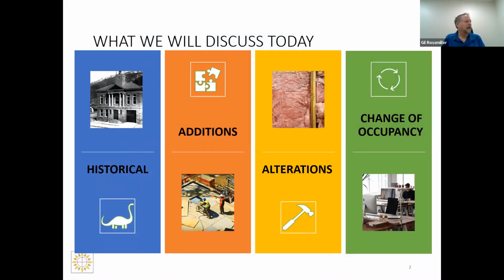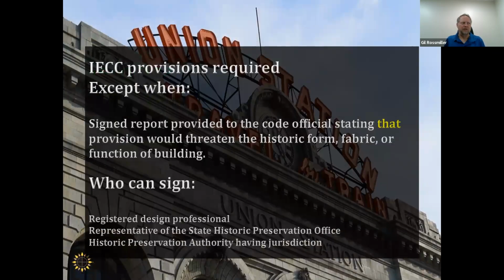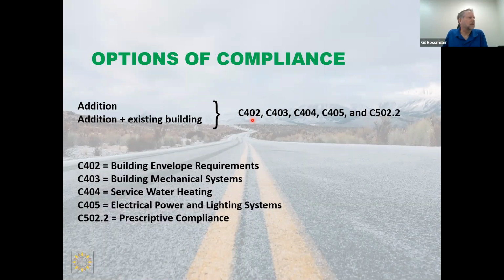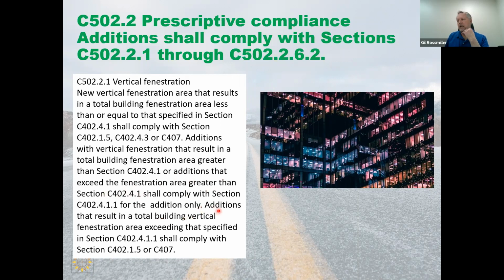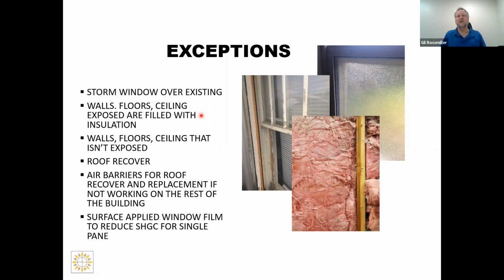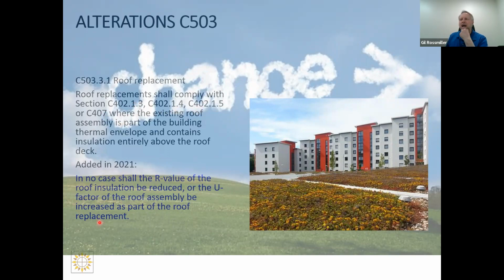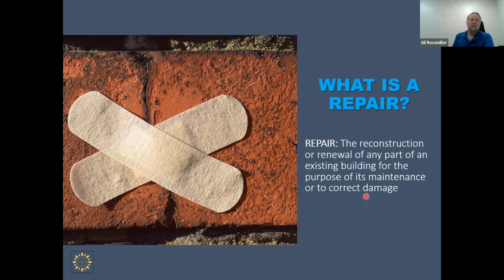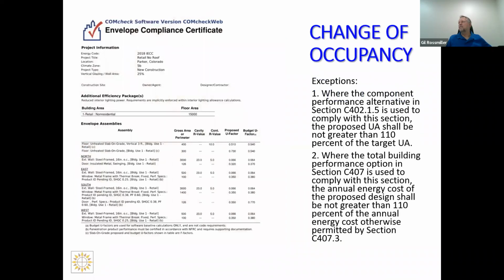Colorado Energy Office: Building Code Training - Commercial Existing Buildings and the Energy Code